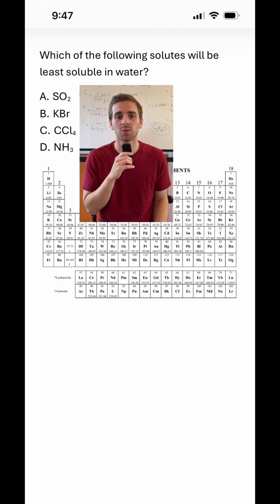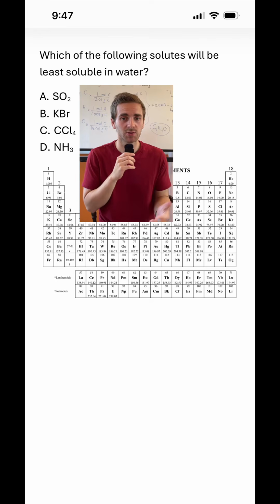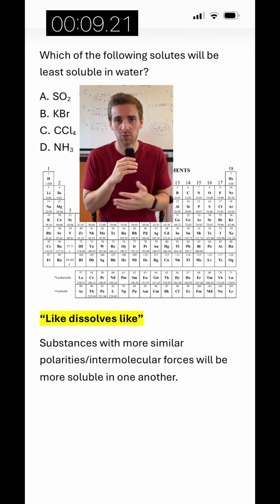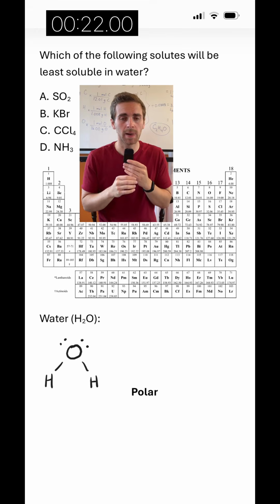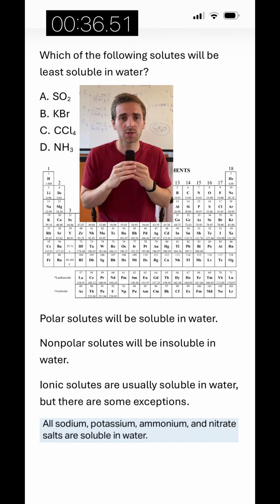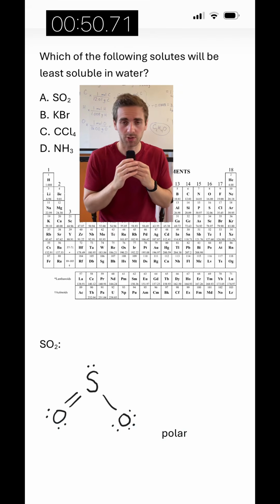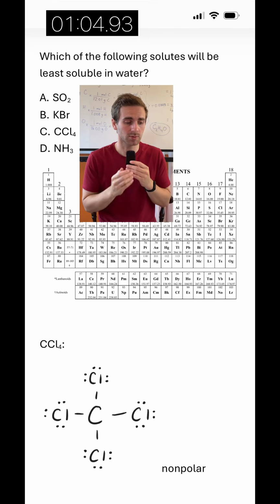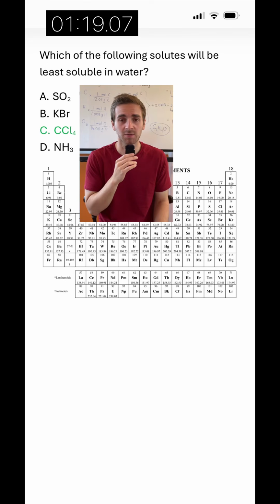AP Chemistry Daily Question 7/25/26